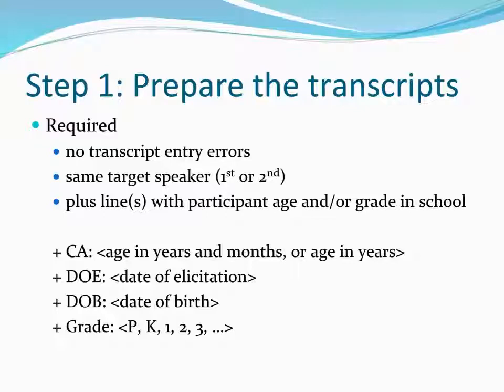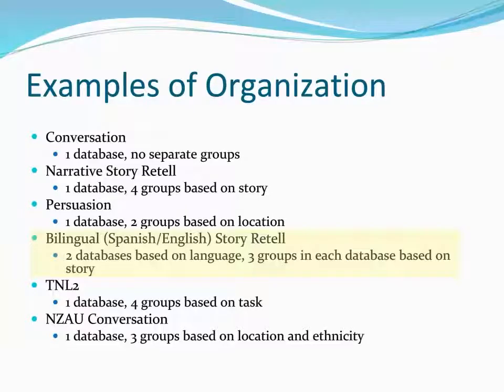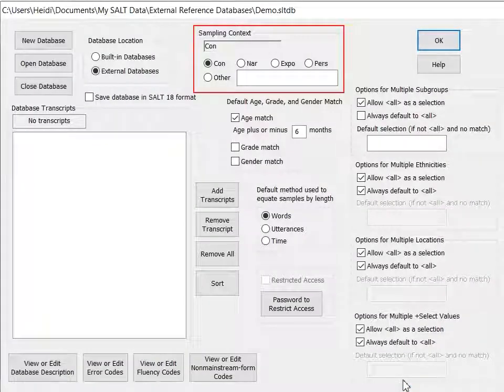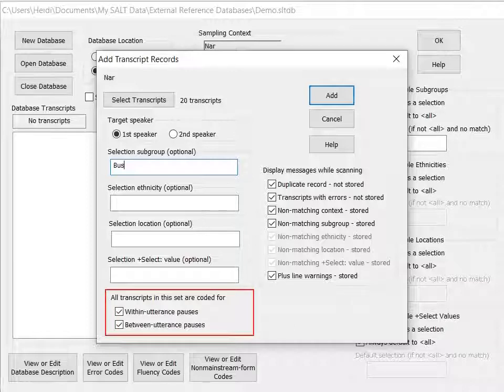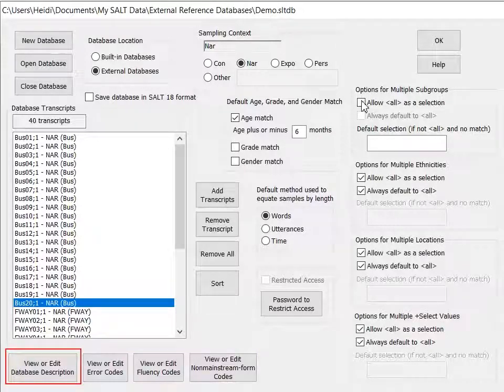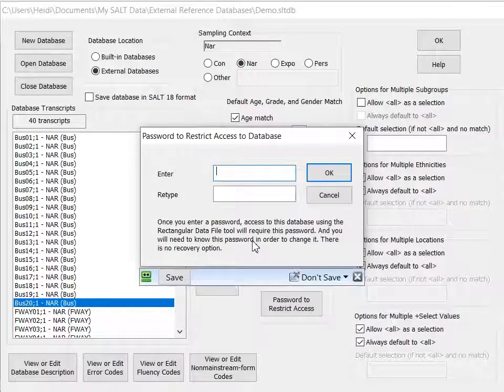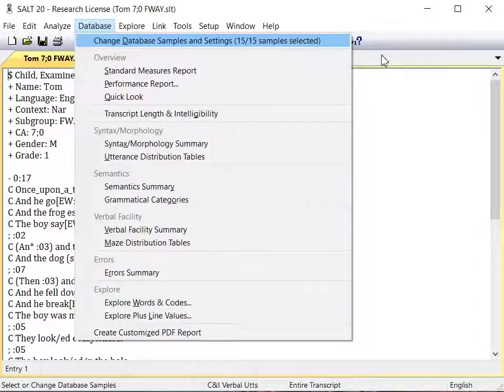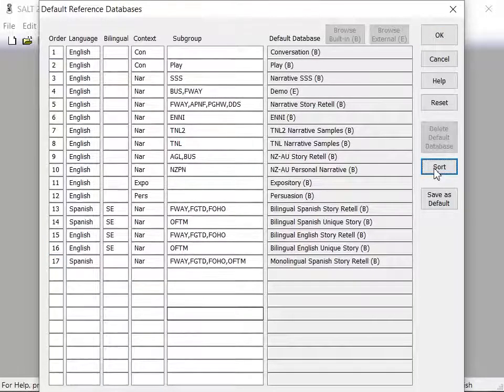SALT Software: Research Version: How to Build a Database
SALT Software: Research Version only.  Learn how to build your own database using SALT Software.